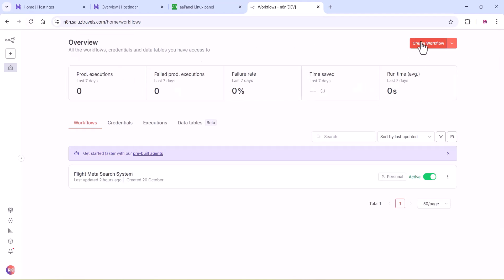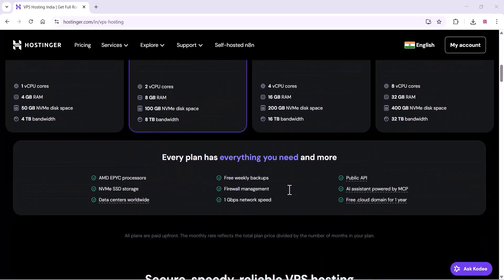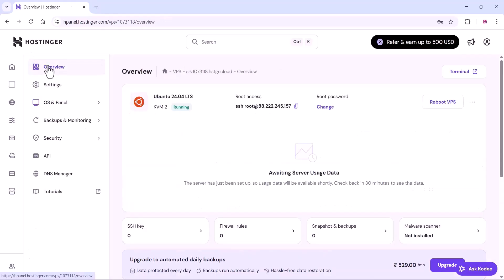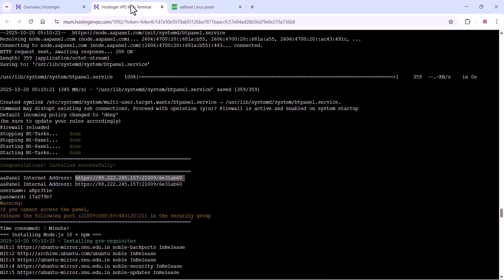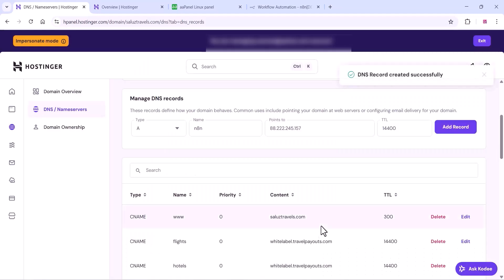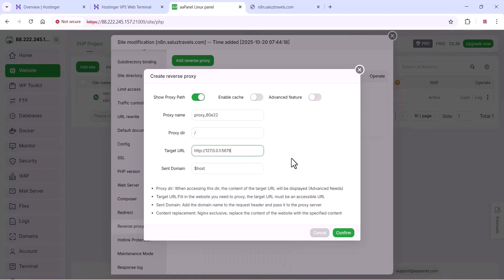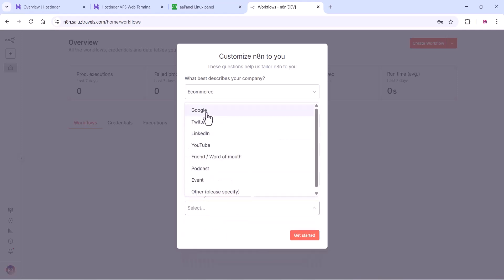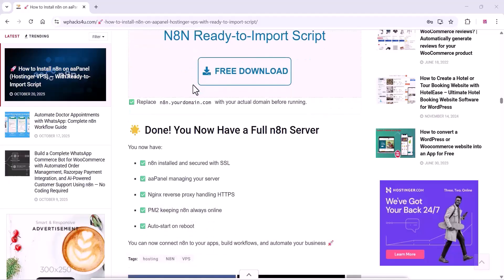How to Install n8n for Free on a VPS Server|Full Step-by-Step Tutorial (Easy Setup)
Want to install n8n automation tool on your own VPS server for free? 🚀
In this video, I’ll show you how to install and set up n8n on a Hostinger VPS using aaPanel, with ready-to-use scripts and full configuration — so you can deploy your automation workflows in minutes!
✅ What You’ll Learn:

How to buy and set up a VPS on Hostinger

Install aaPanel and configure server environment

Set up Node.js, PM2, and n8n

Secure your n8n instance with SSL (HTTPS)

Access your n8n dashboard via your domain

Troubleshoot common installation errors

💡 Perfect for developers, automation enthusiasts, and agencies who want to build no-code workflows using n8n self-hosted — completely free!